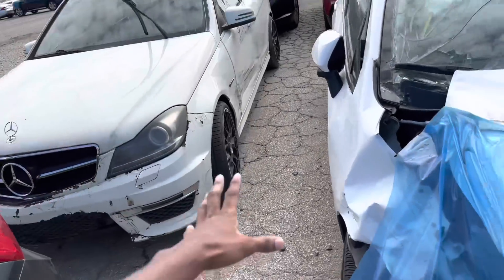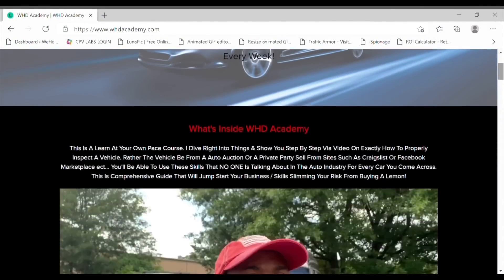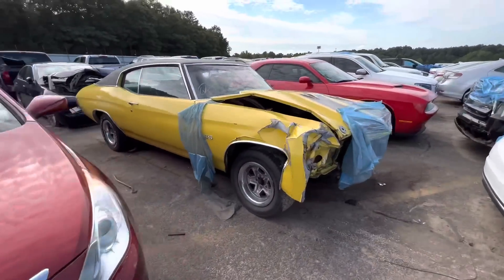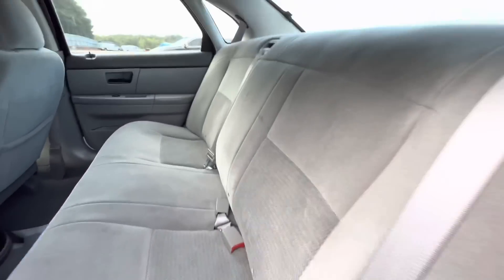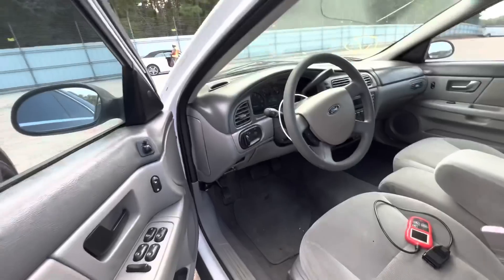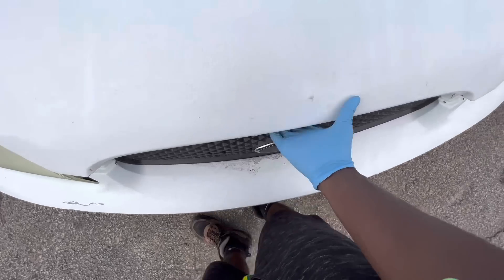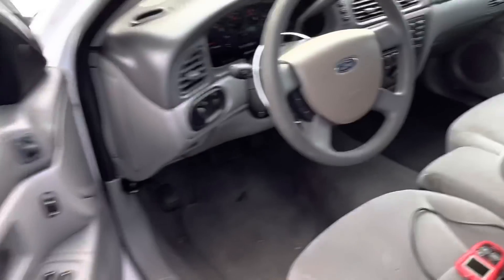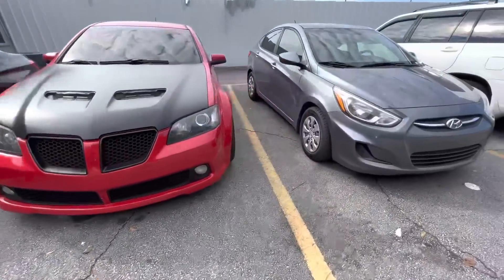KIND OF RISKY ME TAKING A CHANCE ON A CAR LIKE THIS!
In Today's Video We Do Another Copart Walk Around Looking For Some Cheap Cars To Flip. Found A BMW I8!